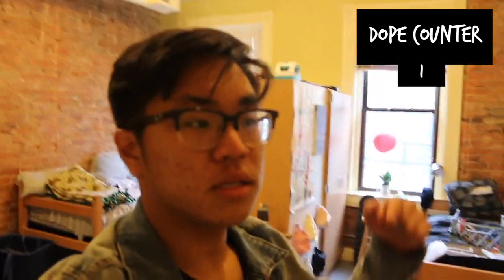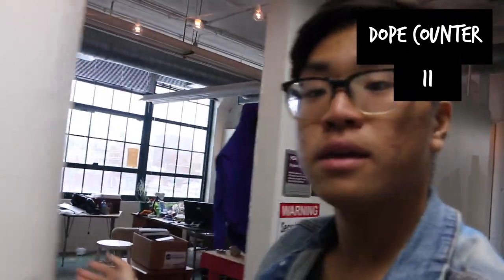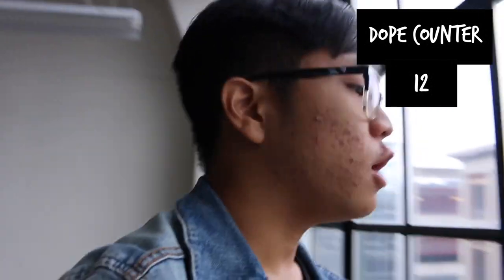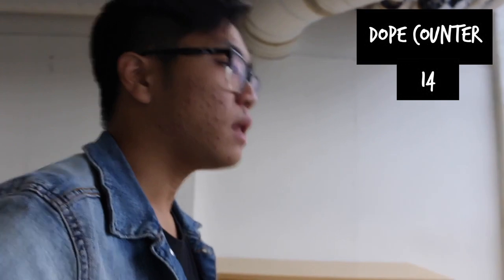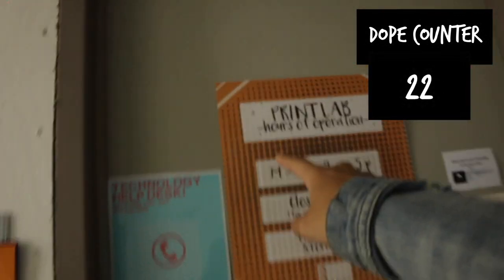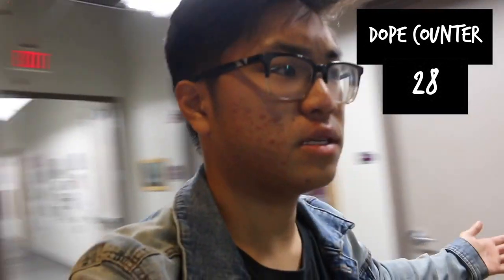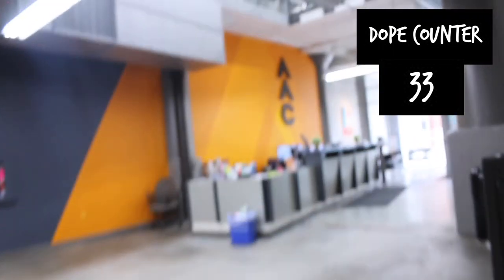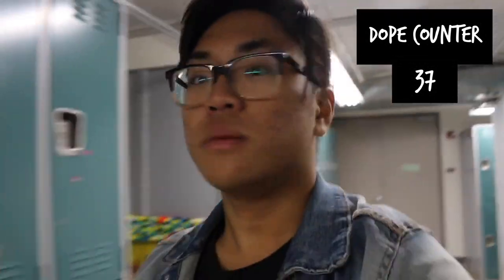Art Academy of Cincinnati Tour!!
TIMESTAMPS

00:37 Dorms
2:29 Drawing
4:20 Studios
5:37 Core
7:22 Painting
8:19 Printing
9:44 Photography
14:47 Art Gallery
15:00 Commons
15:32 Security
17:05 Sculpture

Incomprehensive tour of AAC because I needed one!!